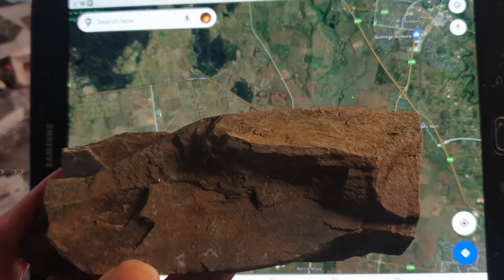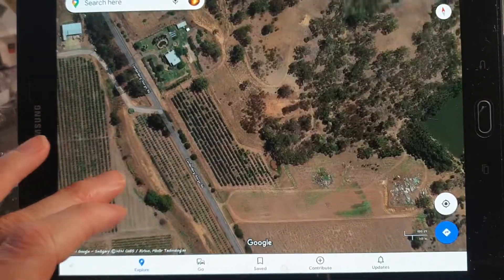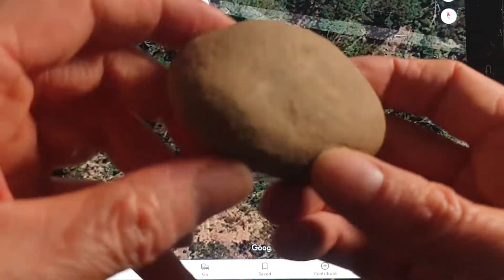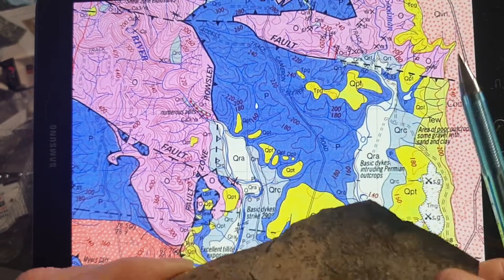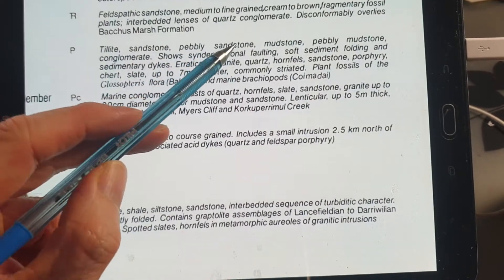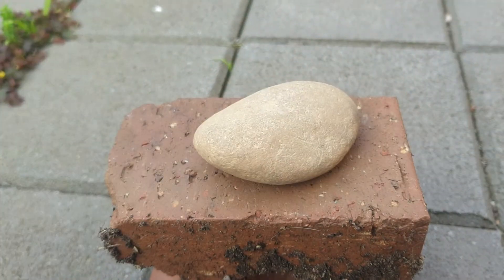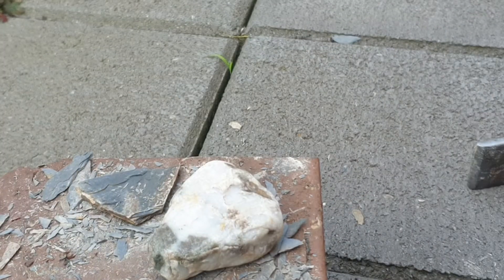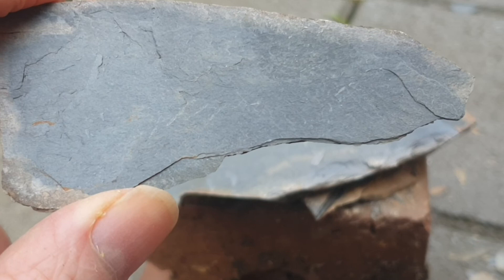Geology Walk 6: Lerderderg State Park